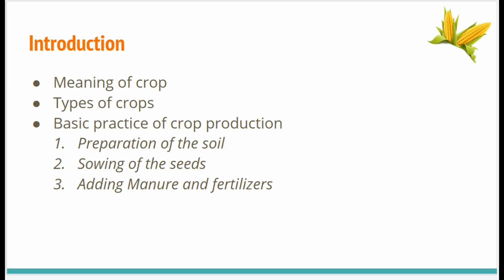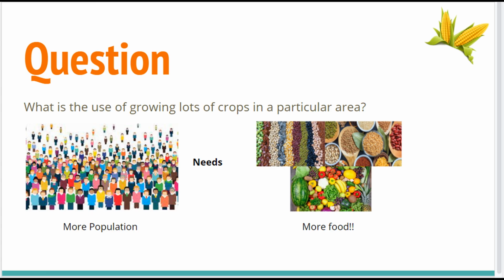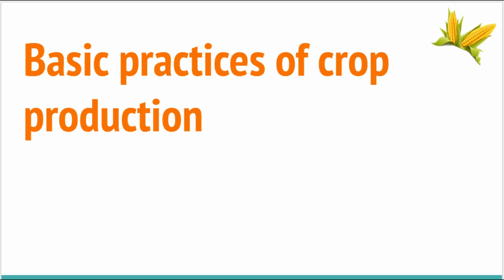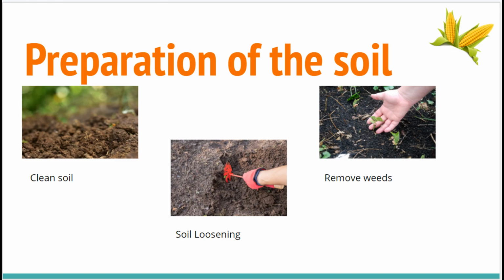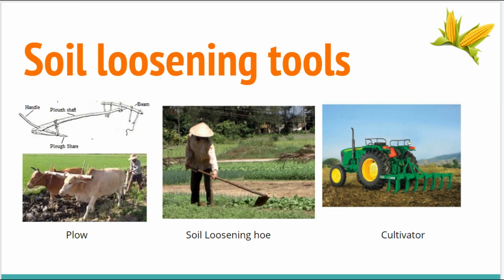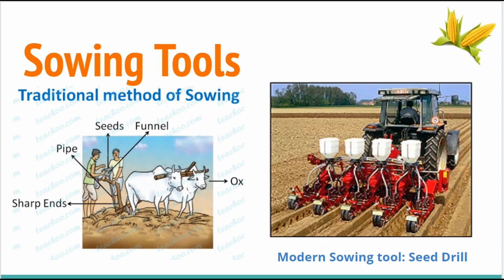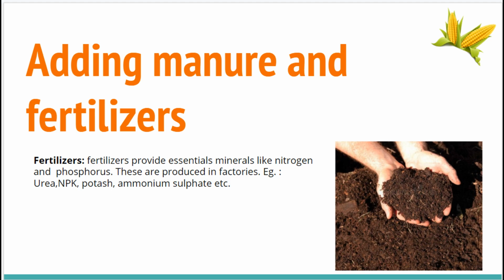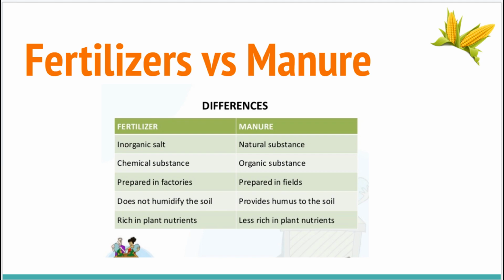Crop Production And Management || Class VIII Biology || Part 1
Hello Wizards!!

I am back with another video for class 8 students. Hope you will like this video and learn about the chapter. Next video will be coming soon.

Happy Learning.